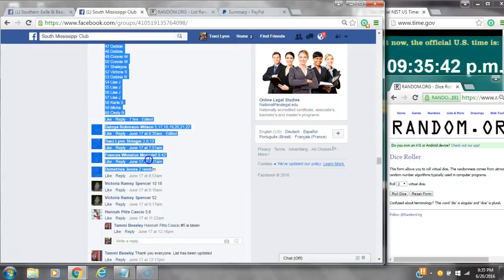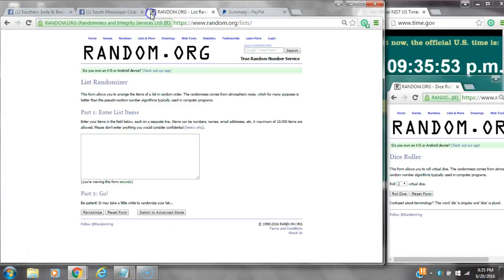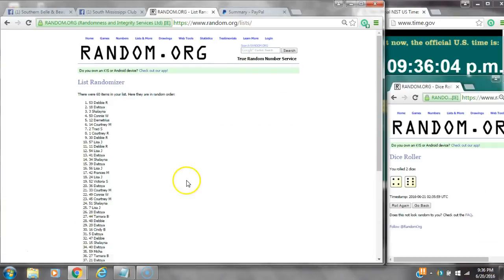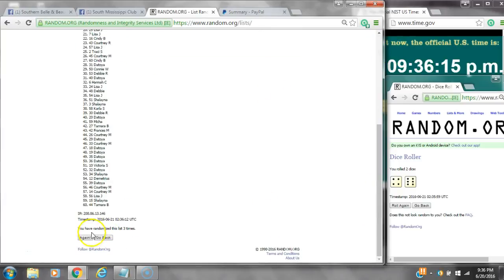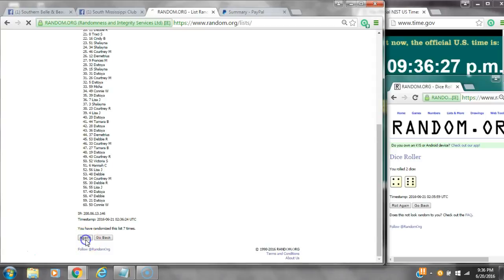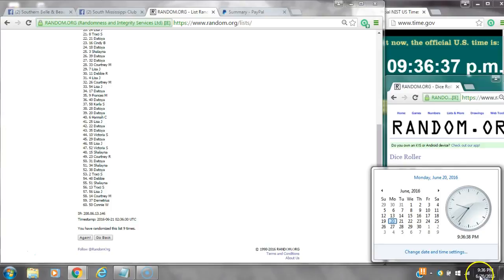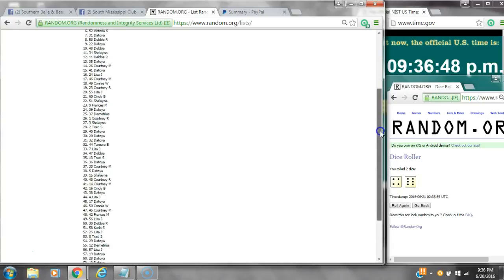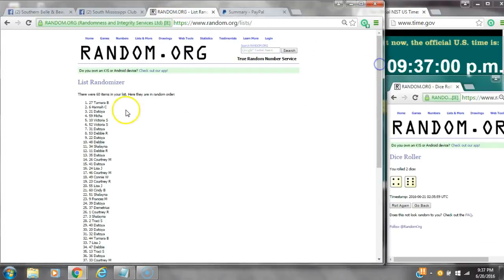Tammi's Watermelon Razz